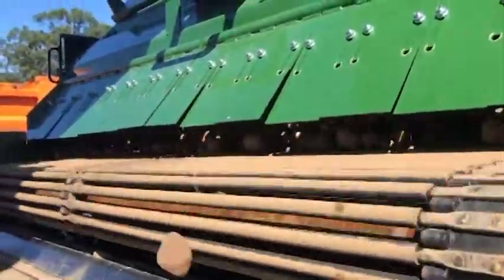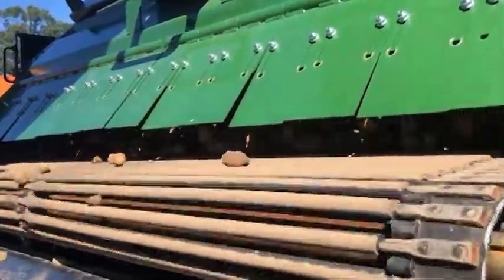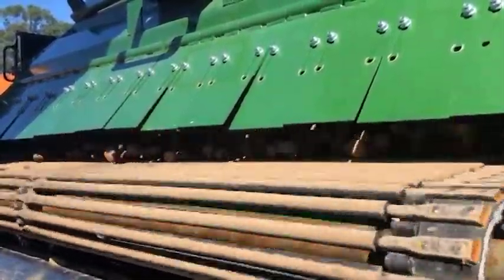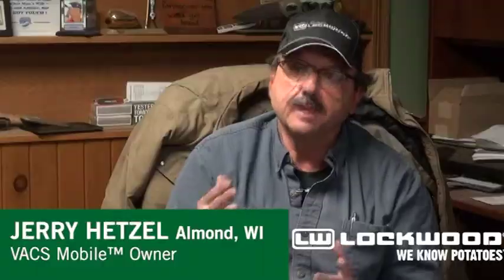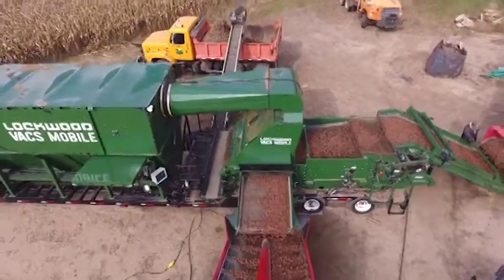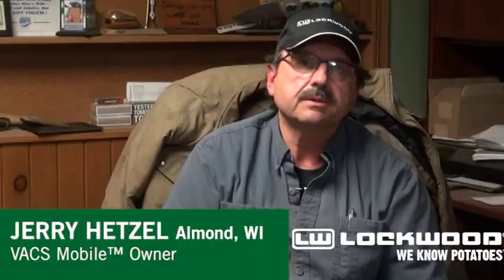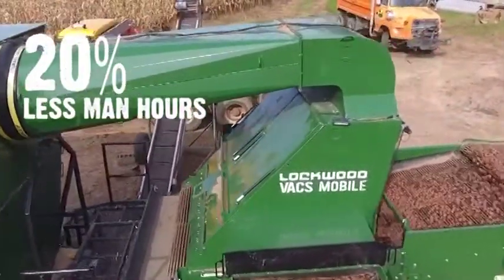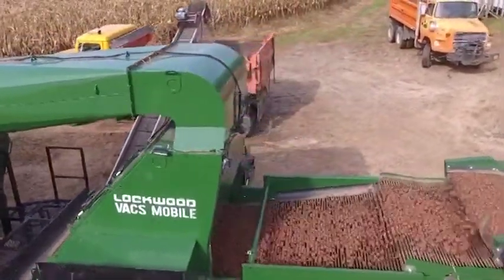LOCKWOOD® VACS Mobile™ Testimonial | Jerry Hetzel, Almond, WI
Jerry Hetzel shares his experience with the LOCKWOOD® VACS Mobile™.

As a long-time potato grower and owner of multiple pieces of LOCKWOOD equipment, hear first hand why he recommends the VACS Mobile Solution™.